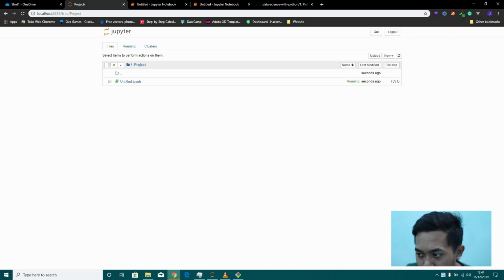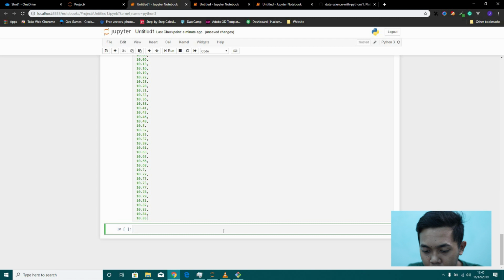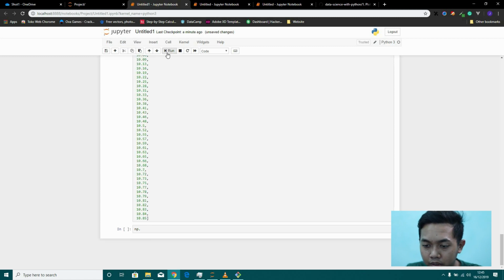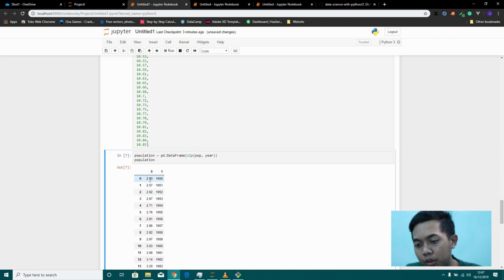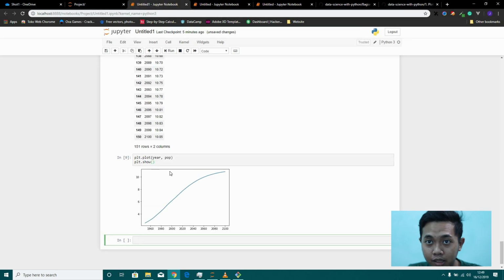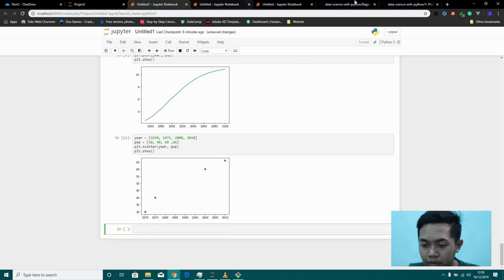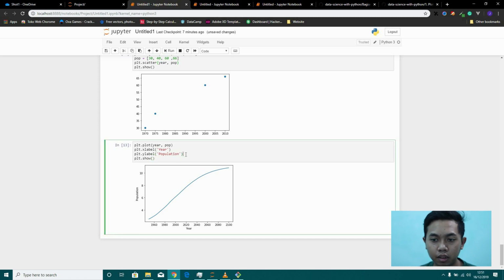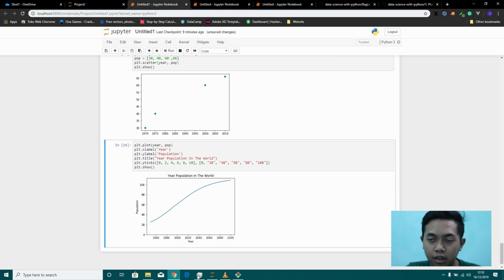How to visualize a data using python3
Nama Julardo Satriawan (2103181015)